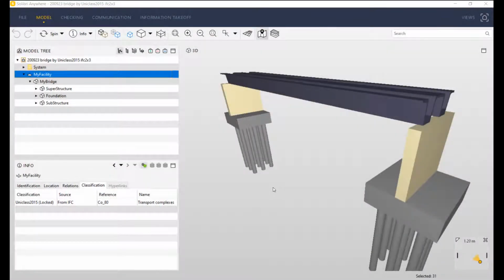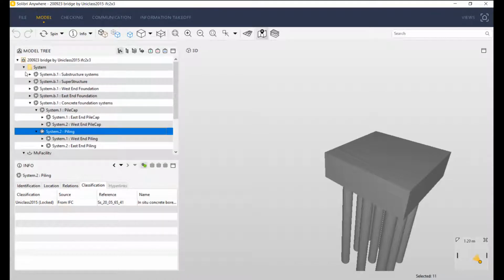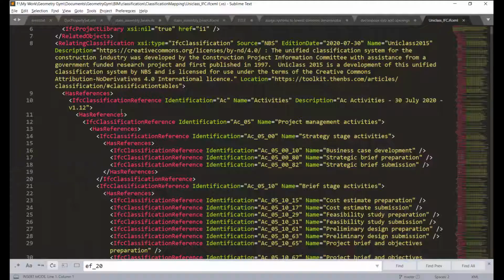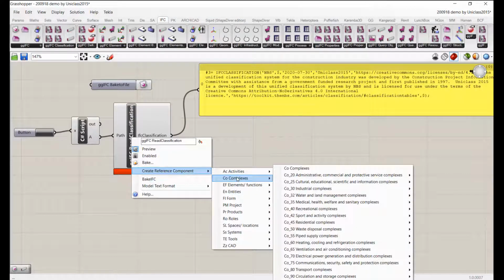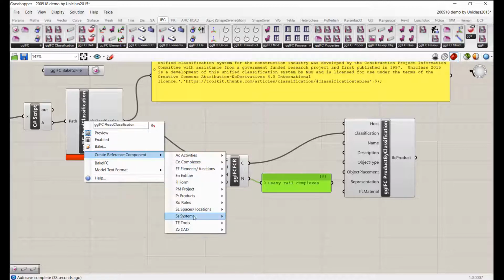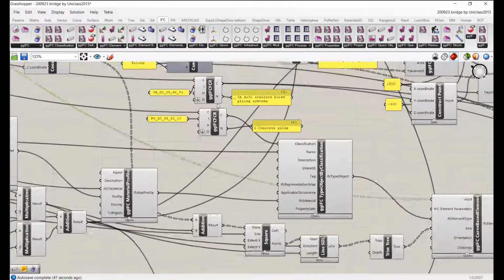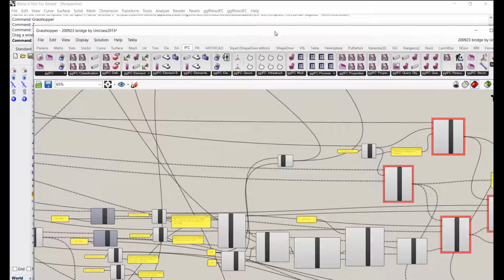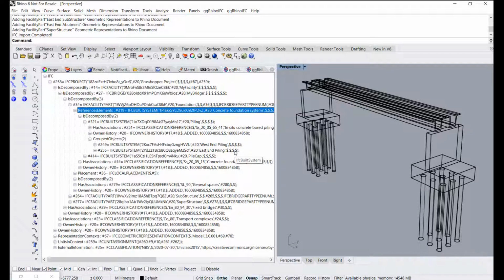IFC Creation of a Bridge Structure in Grasshopper driven by Uniclass Classification System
This video demonstrates how you can import a classification system into Grasshopper and use it to drive the creation of an IFC BIM model, in this case for a Bridge Structure. The video shows how you can generate geometry, group and assign different spatial systems using Grasshopper. Automated mapping allows for semantic IFC files to be generated automatically with assigned classification mapping.